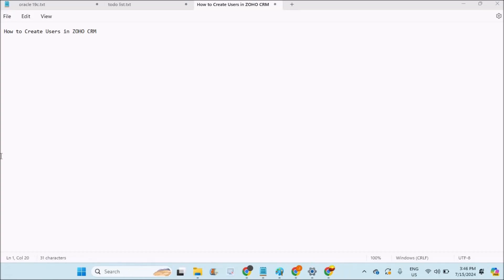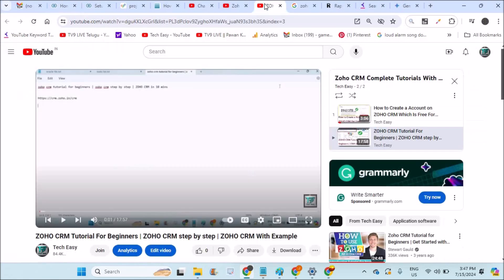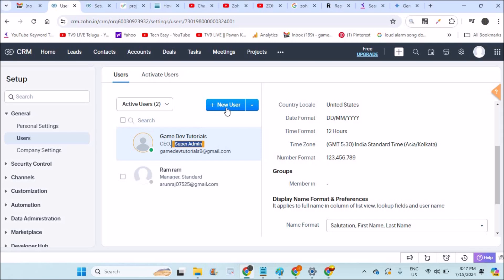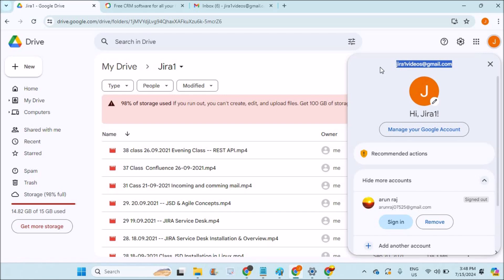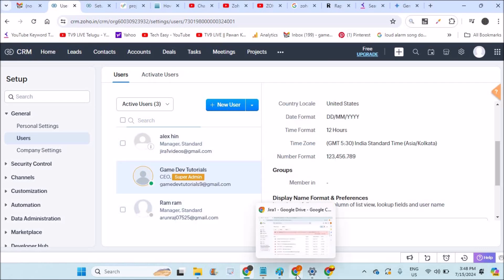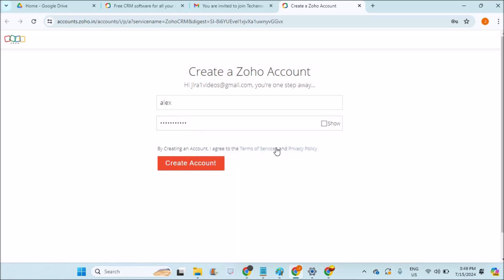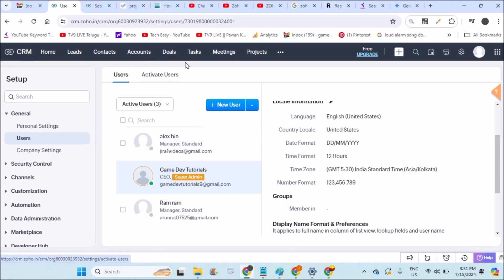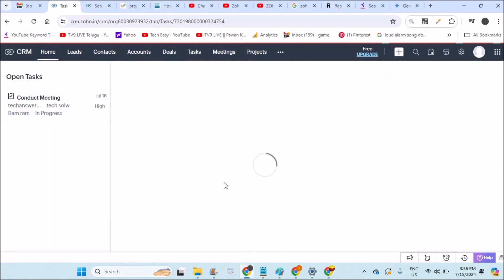How to Create Users in ZOHO CRM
This is how you can create users for assigning tasks in Zoho CRM. To create an assign task in Zoho CRM we need users. The above tutorial clearly and simply explained how we can create different users in Zoho CRM. You can create users with administrative access and standard access in Zoho CRM. According to the requirement you need to create users in zoho CRM.